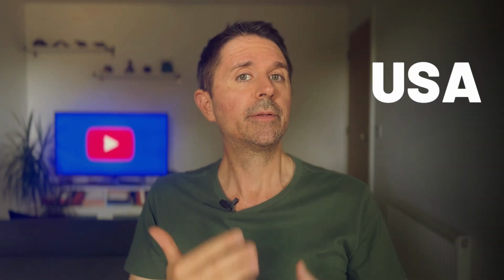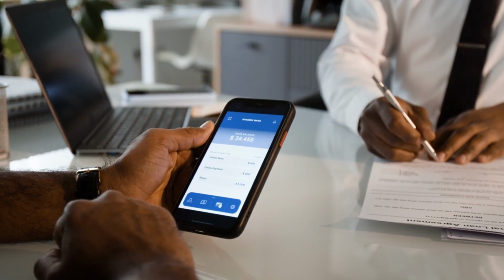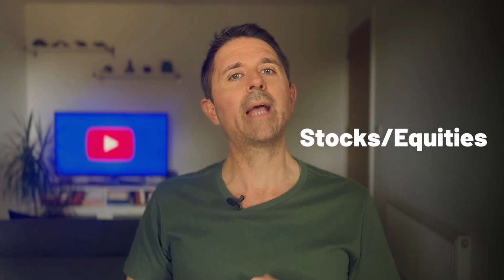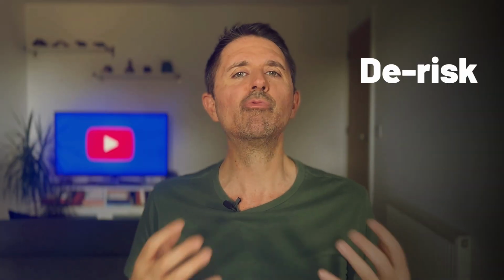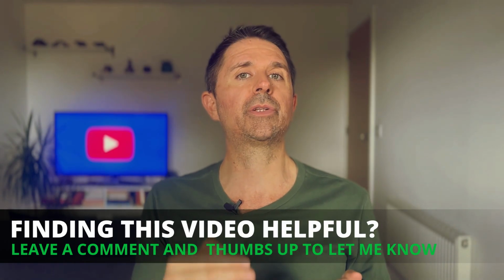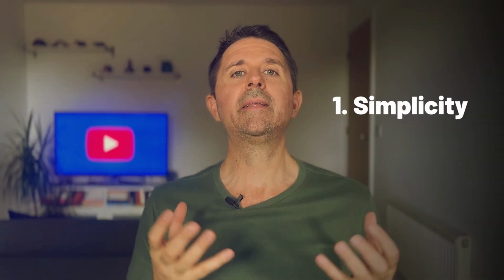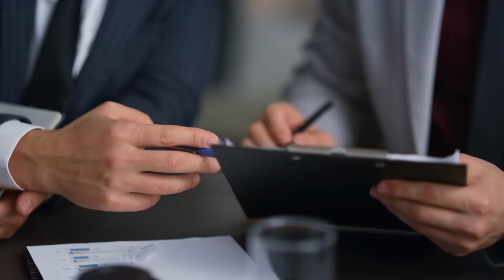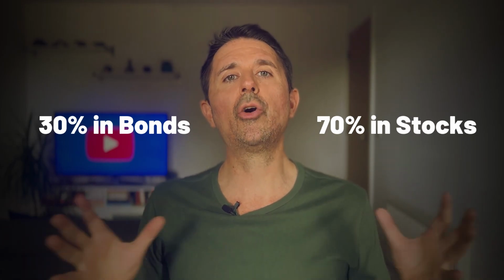Are Target Date Retirement Funds All You Need?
👋Hi Everyone,

In this video, I talk about target date retirement funds, which are growing in popularity in US and UK. Should you invest in these funds and how exactly do they work? Watch the video to learn all of this and more, including some great tips you can use to help you on your investment journey.

Happy saving and investing.

Jeff

Chapters
00:00 Intro
00:44 What are they?
02:46 Pros
05:38 Cons
07:30 What I think?